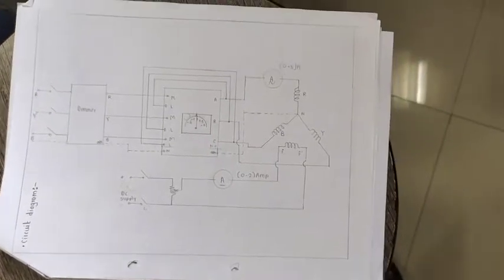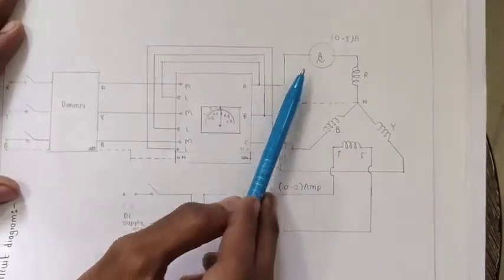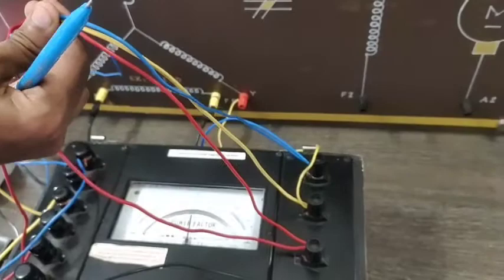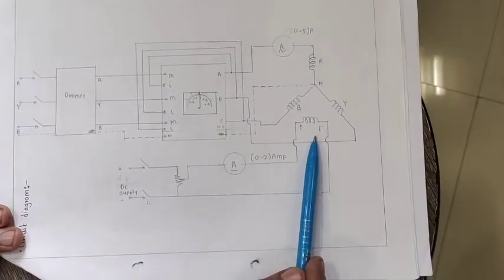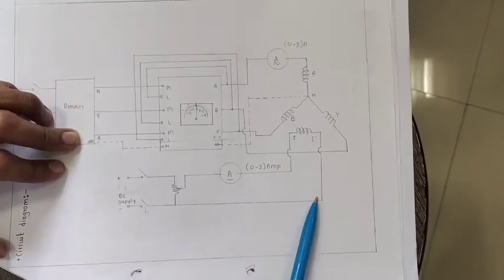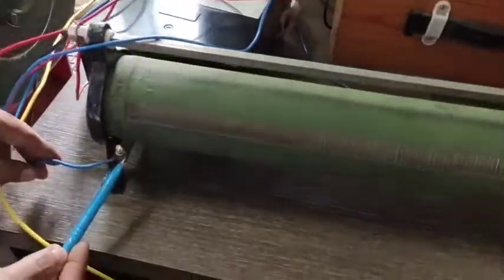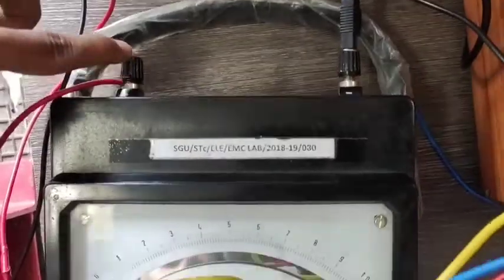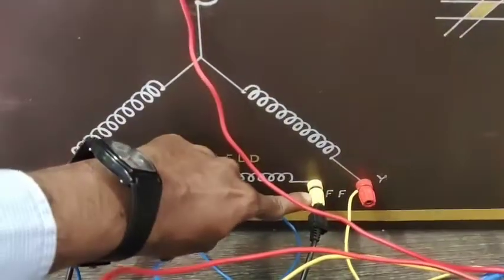V curve and inverted V curve characteristics of 3 phase synchronous motor by SGU Electrical Dept-4.2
This Video Explains Circuit Connections on Panel for V curve and inverted V curve characteristics of 3 phase synchronous motor. by Assistant Professor Mr. Anand Kumbhar, Department of electrical Engg. Sanjay Ghodawat University, Kolhapur.